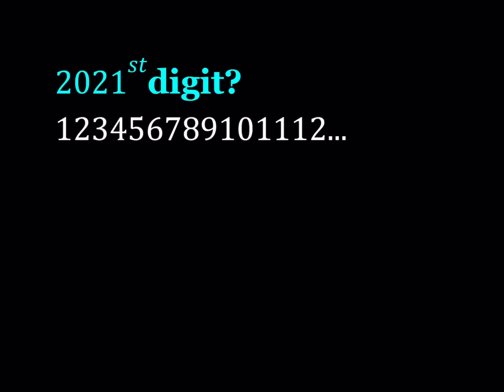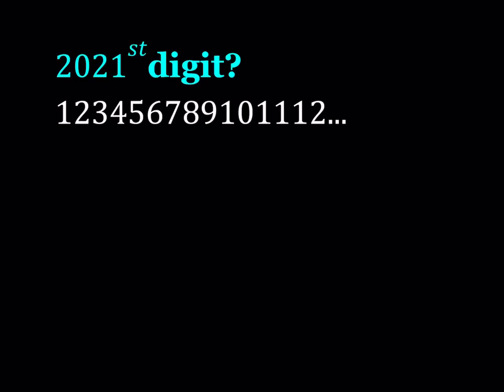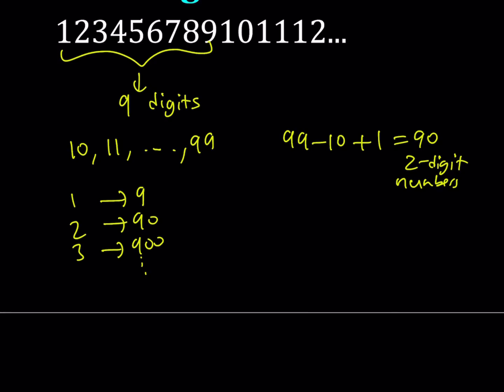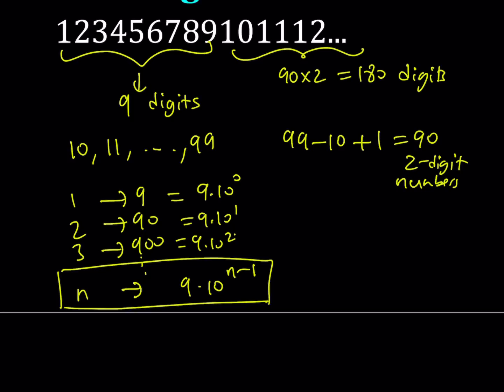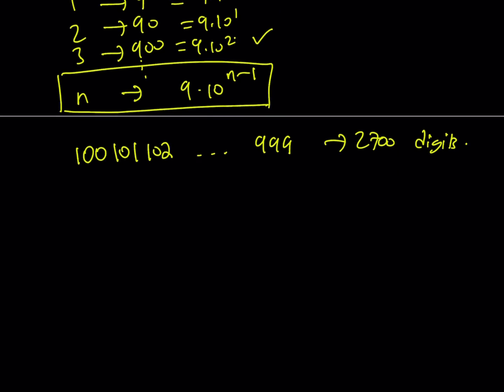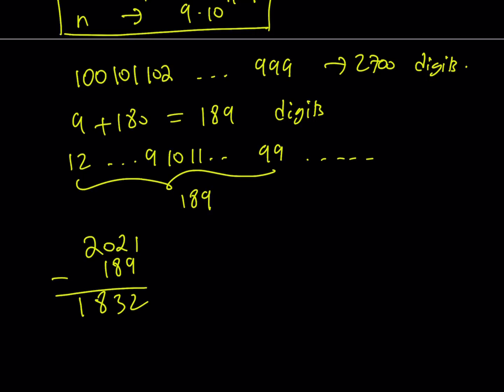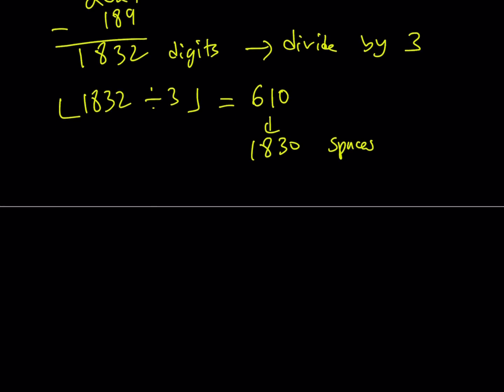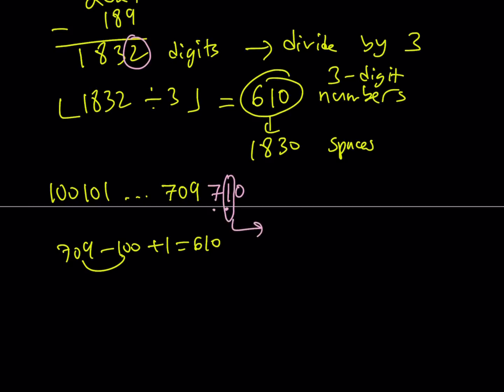Finding the 2021st digit of 123456789101112...